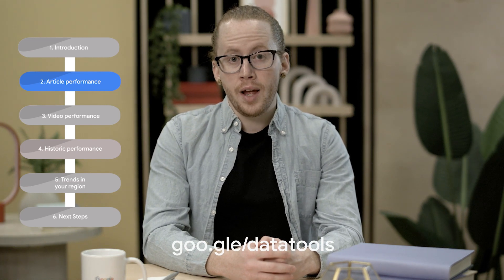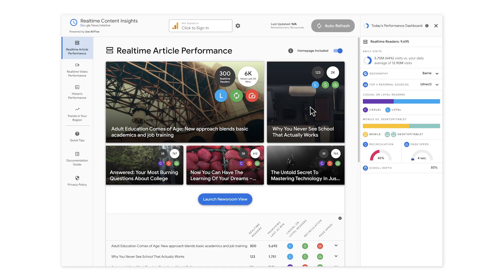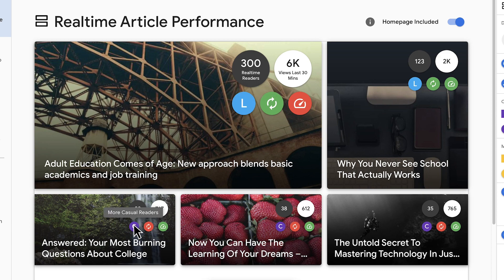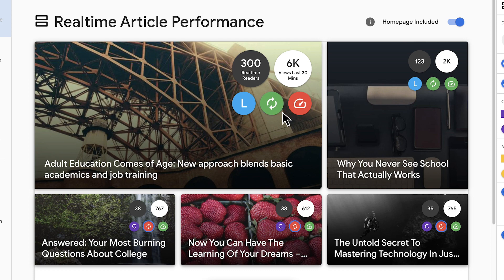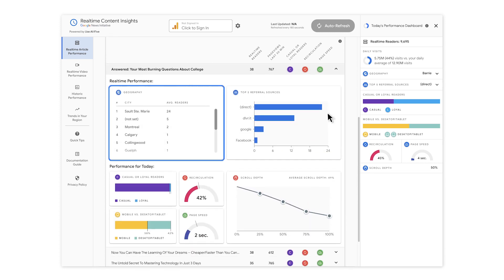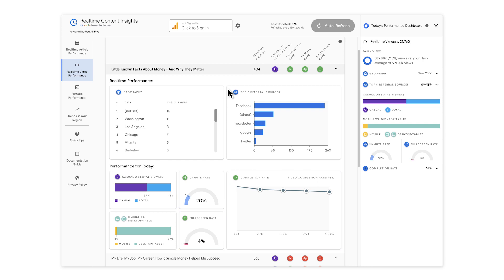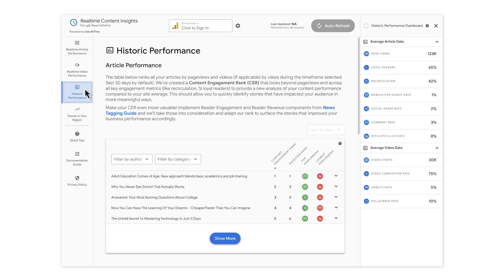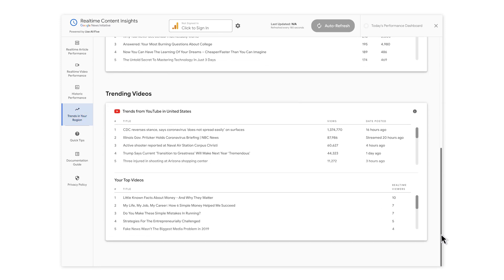Build your audience with Realtime Content Insights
See how your articles are performing, in real time

To help editorial teams at news organizations, Google built a free technology called Realtime Consumer Insights.

Used by journalists and editors around the world, the product, nicknamed “RCI,” helps make newsrooms make sense of their website data. It simplifies information from your Google Analytics and adds in personalized Google Trends results.

In this video, we give a quick tour of RCI – and explain how it may be useful for helping your news organization cover the topics that matter most to your readers.

0:00 - Introduction
1:01 - Article performance
5:00 - Video performance
5:35 - Historic performance
6:23 - Trends in your region
7:05 - Next steps